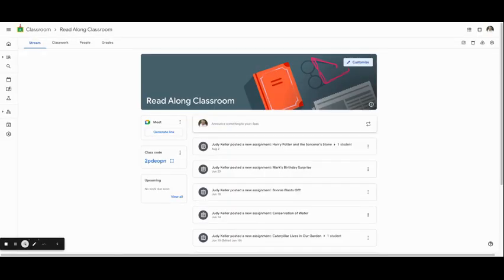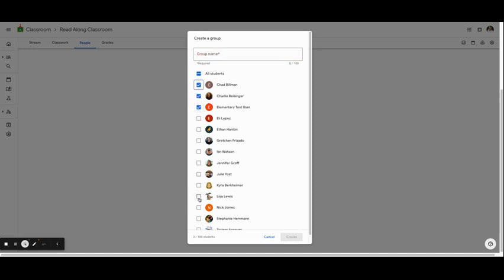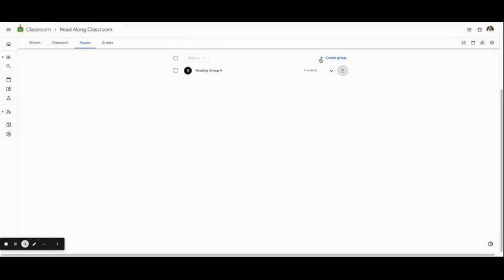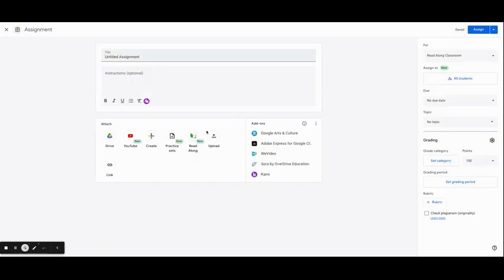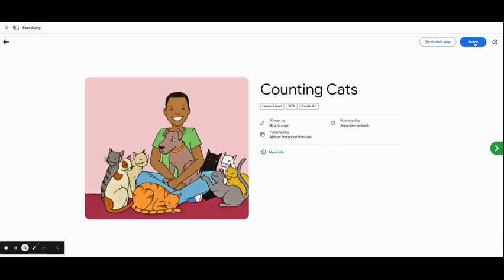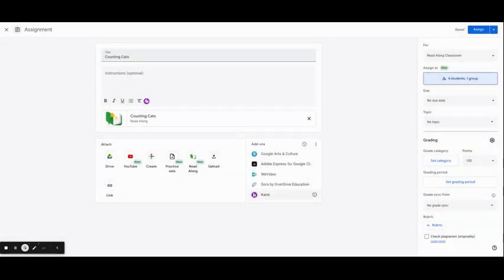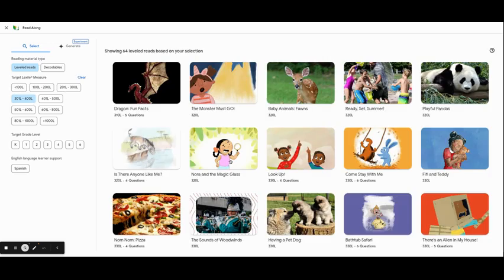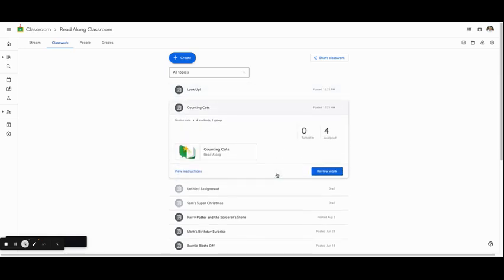"Google Classroom Groups: Differentiation Made Easy!"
Unlock the power of differentiation in your Google Classroom with the new Groups feature! This step-by-step tutorial guides you through creating and utilizing groups to provide targeted assignments, facilitate engaging discussions, and cater to the diverse learning needs of your students. Streamline your workflow and personalize instruction with ease. Watch now and discover how Google Classroom Groups can revolutionize your teaching practice!